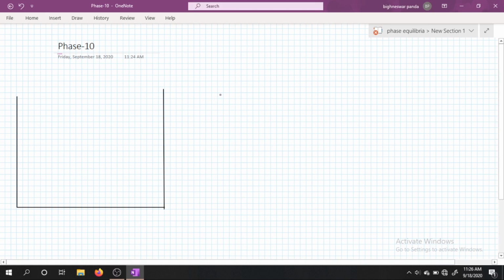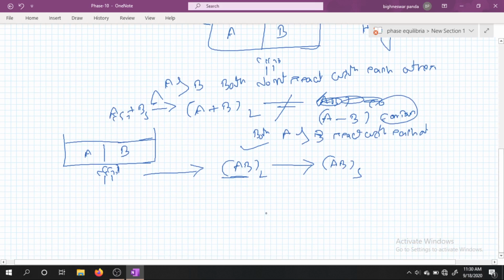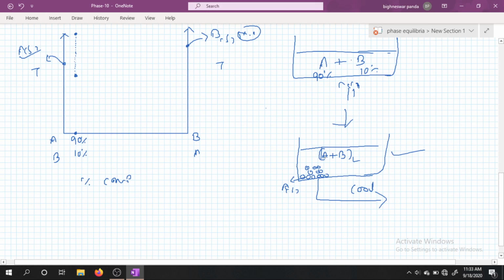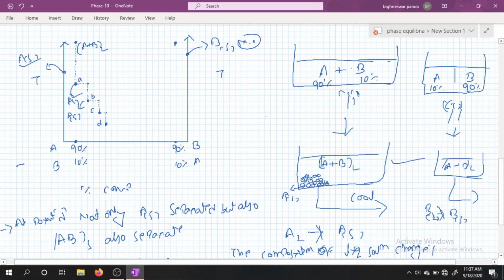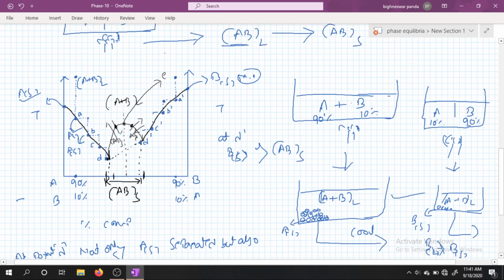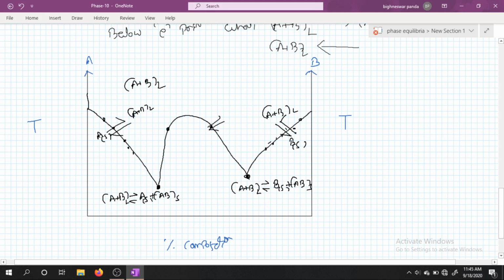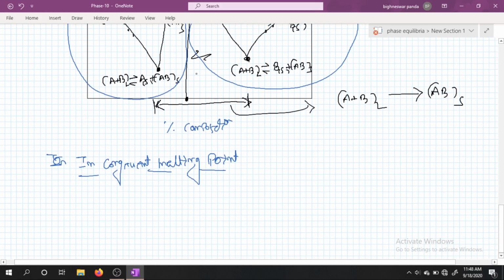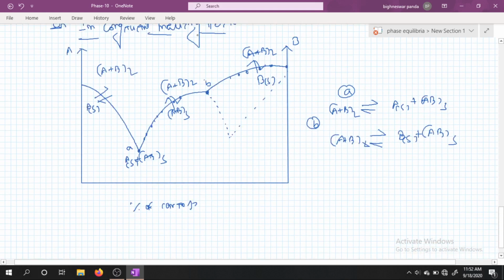phase equlibrium 8